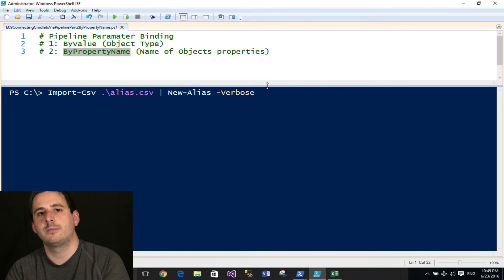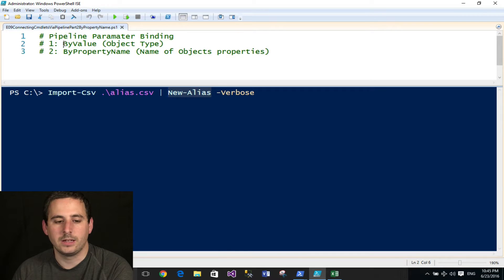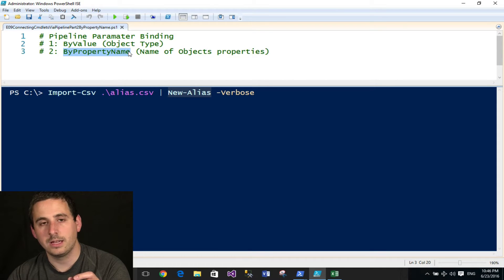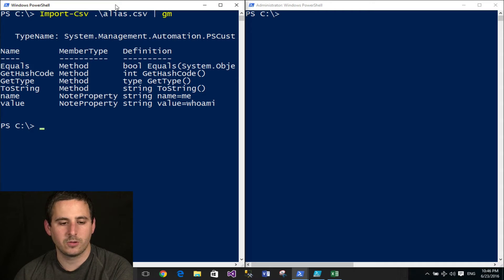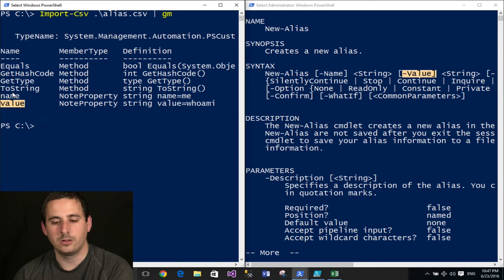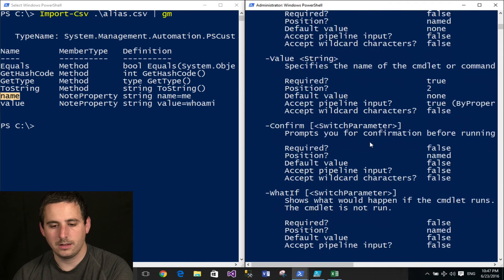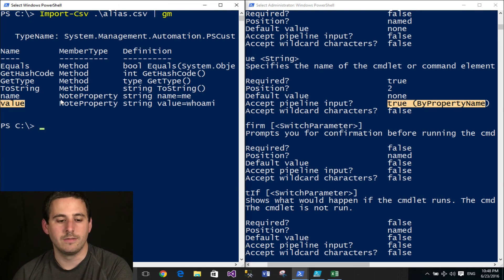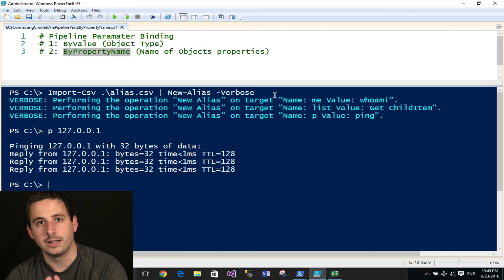PowerShell Pipeline Parameter Binding ByPropertyName : PSB E09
Part 2 of how the PowerShell pipeline works, continuation of episode 8. How the PowerShell pipeline works by taking a look at parameter binding by property name